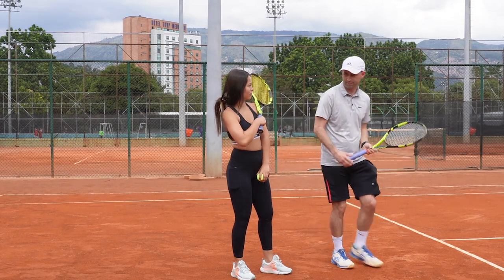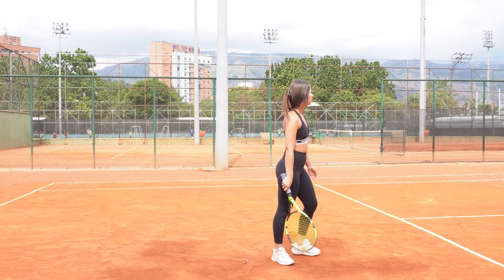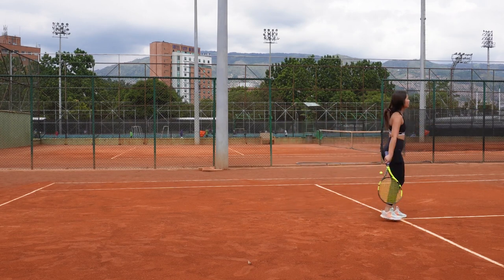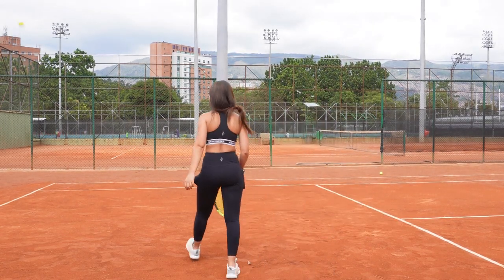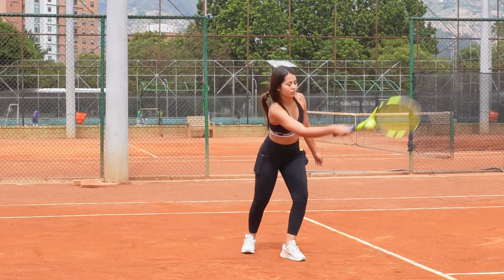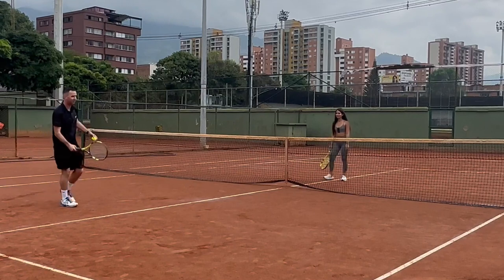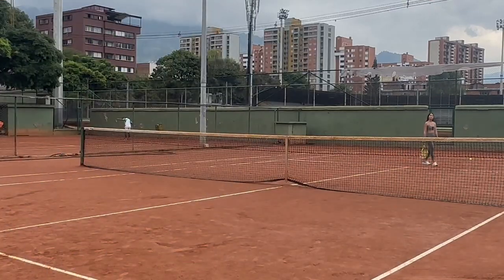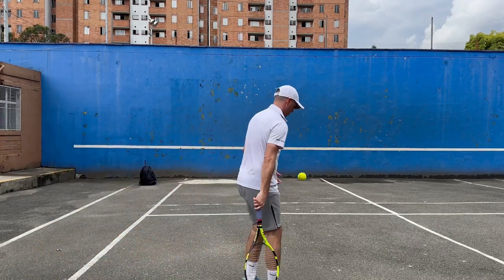Beginner Tennis: How did this Colombian girl do her first time?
Beginner tennis in Medellin, Colombia with a cute Colombian girl.

We play tennis in Medellin at Liga Antioqueña de Tenis de Campo. The courts are located at Atanasio Girardot Stadium (Estadio de Fútbol Atanasio Girardot), where they play professional soccer.

I show her different tennis grips for her forehand, backhand, and volley. We work on a low to high swing and hitting the ball out front. Then we play tennis games for beginners, and try to see how long of a rally we can have.